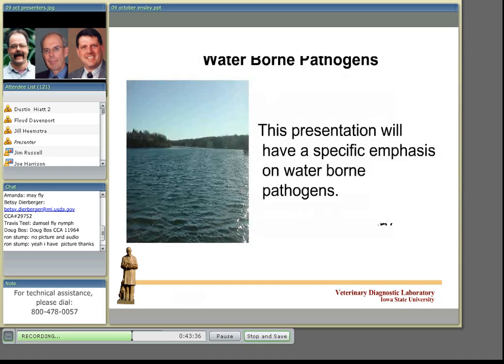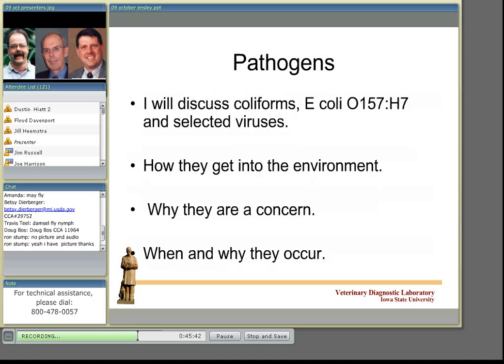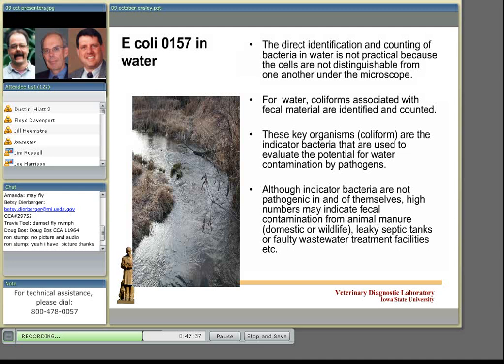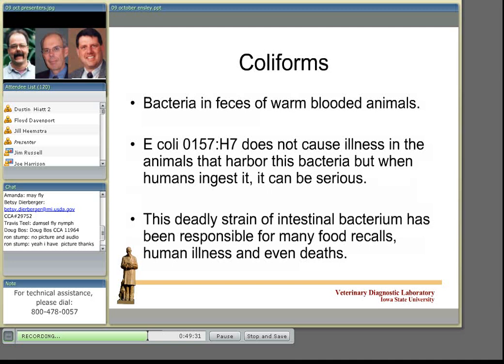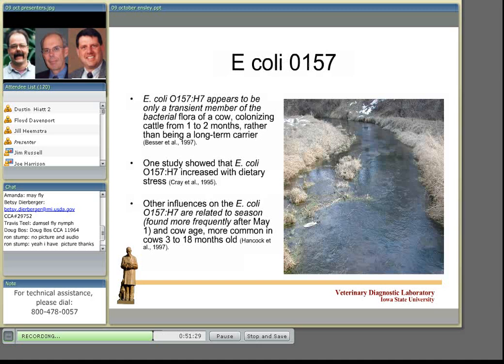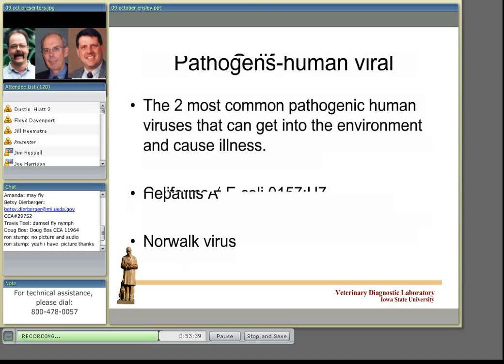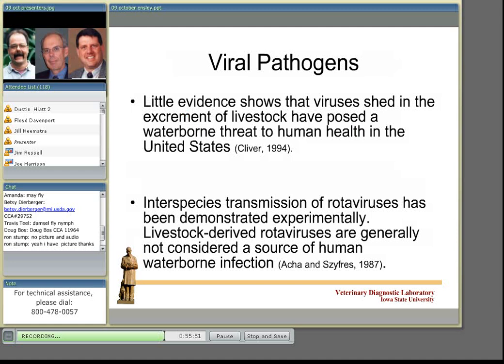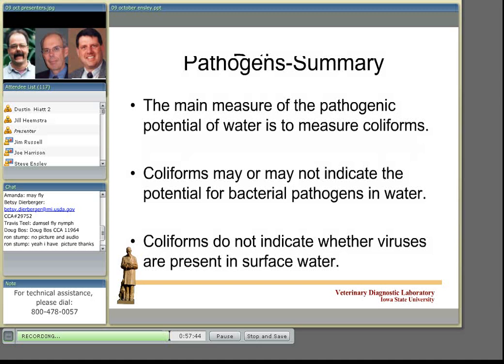Pathogens and Grazing Livestock